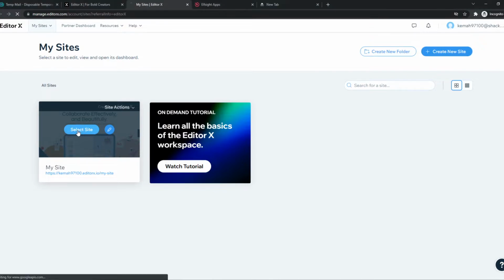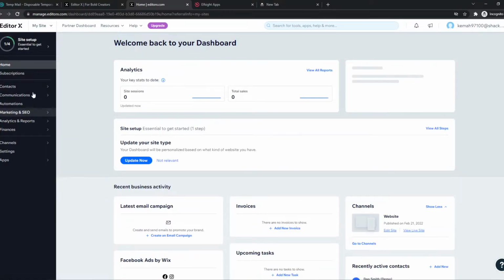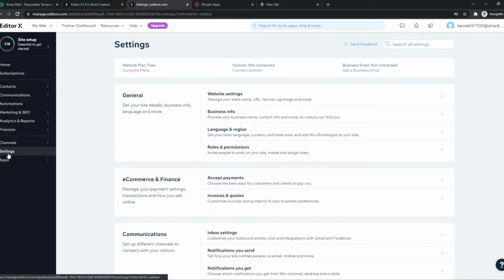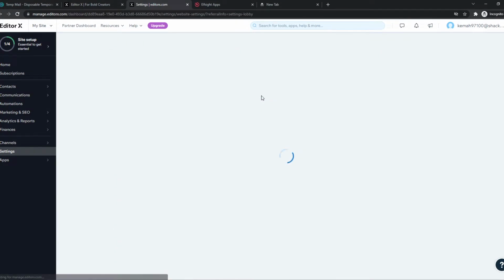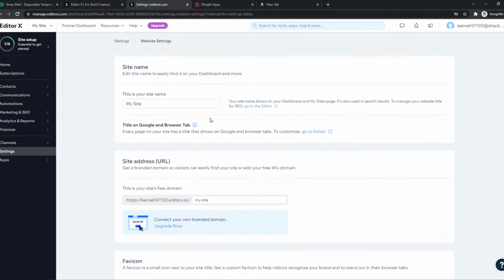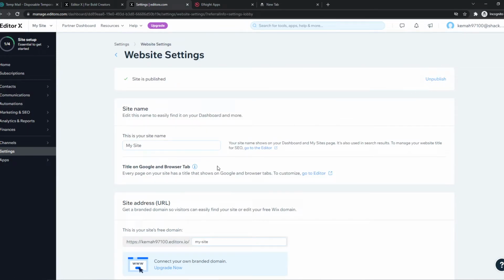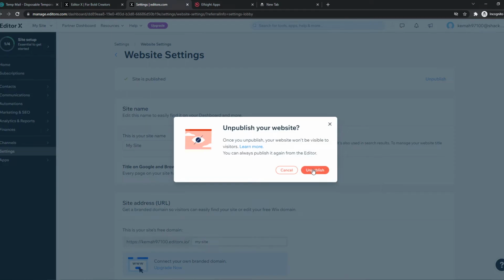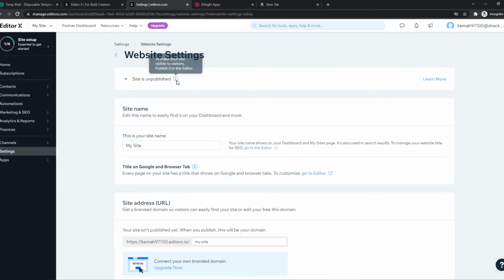How to Unpublish editor X Website (Step by Step)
Learn How to Unpublish editor X Website (Step by Step)